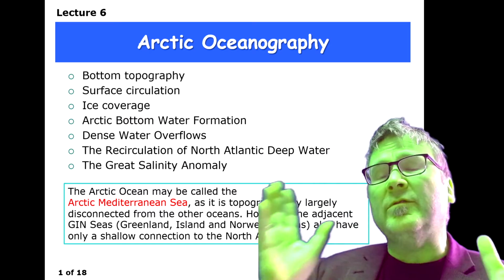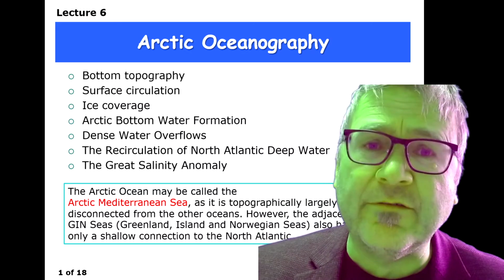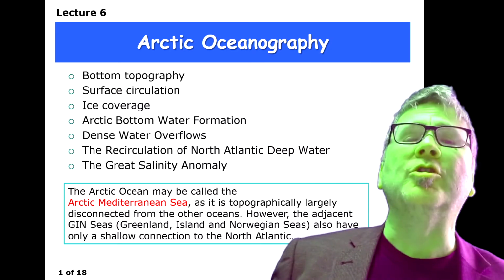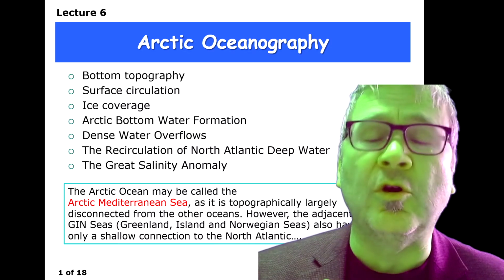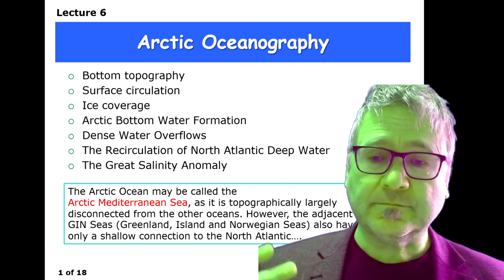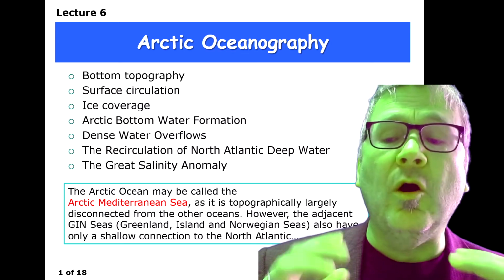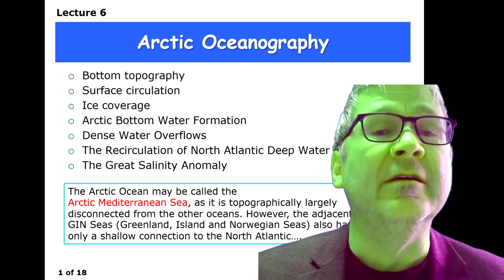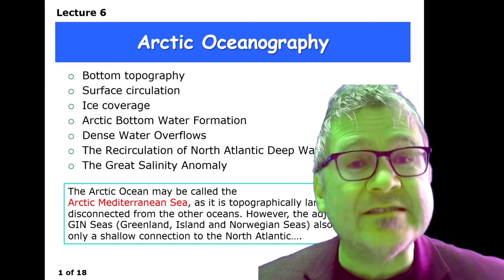Lecture 6 Slide 1